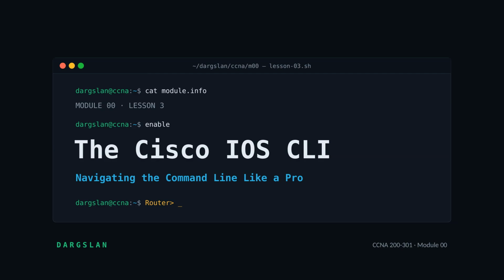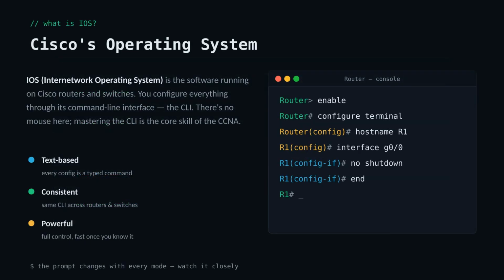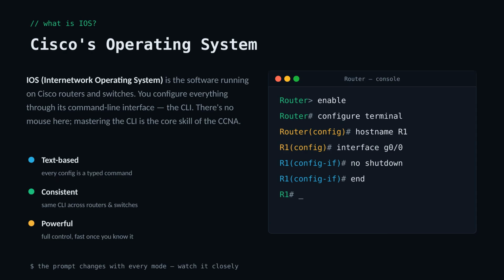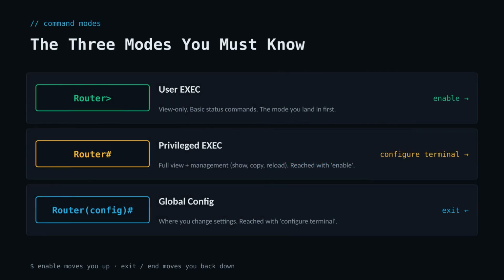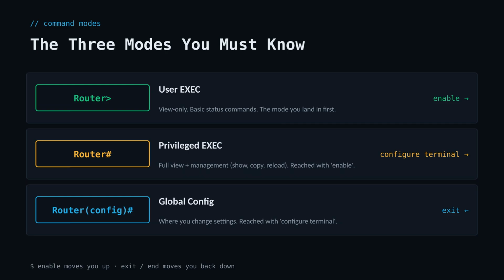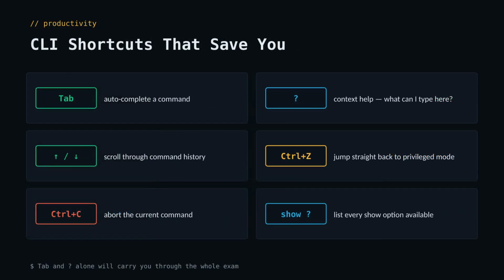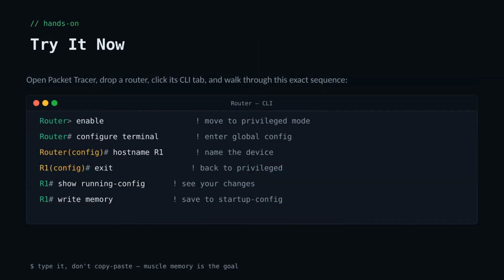CCNA M00 L03 IOS CLI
The CLI is where every CCNA skill lives. In this lesson you'll go from staring at a blinking prompt to navigating Cisco IOS with confidence.

You'll learn:

- What Cisco IOS is and why it's all command-line
- The three command modes — User EXEC, Privileged EXEC, Global Config — and how to move between them
- Essential shortcuts (Tab, ?, history, Ctrl+Z) that save real time
- A hands-on sequence to type yourself: hostname, show running-config, save

Part of the CCNA 200-301 complete roadmap — 12 modules, ~120 lessons, zero to exam-ready. Free on YouTube; full structured course on dargslan.com.

⏱️ Chapters
00:00 What is Cisco IOS?
00:30 The three command modes
01:00 Moving between modes
01:30 CLI shortcuts that save time
02:30 Hands-on: your first config
02:45 What's next — first topology